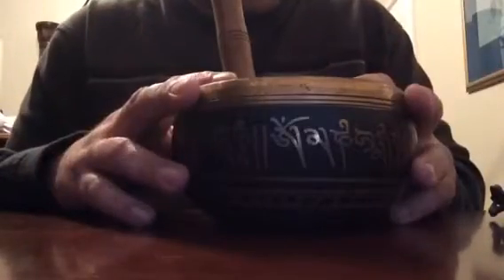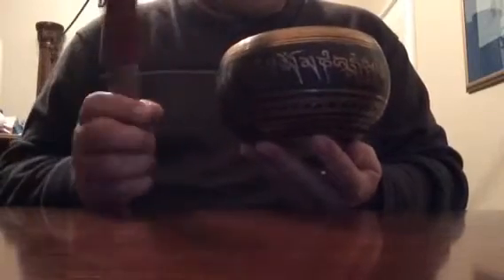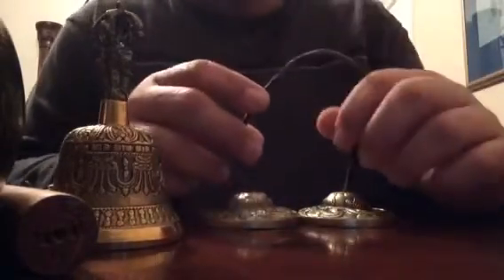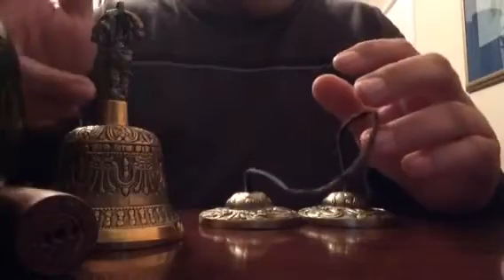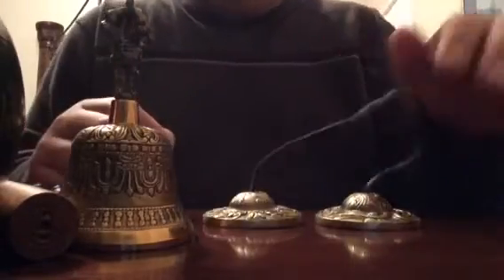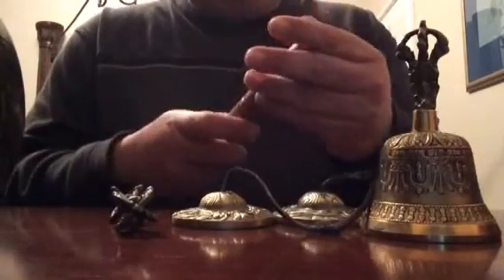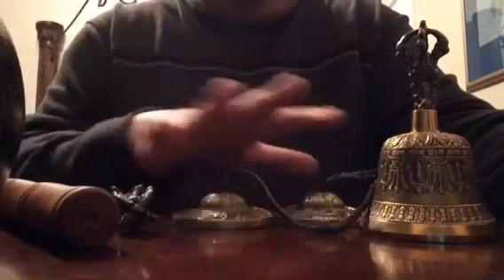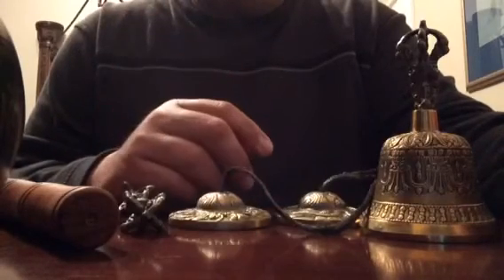Tibetan bell and tingsha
I got this items to ring them and relax, they do relax me in a way. I light up some Tibetan incense and start to strike the bell and bowl, the tingsha also sounds nice with a higher pitch. These items are inexpensive and do help calm down the atmosphere around you.